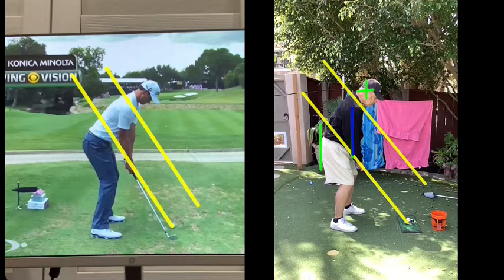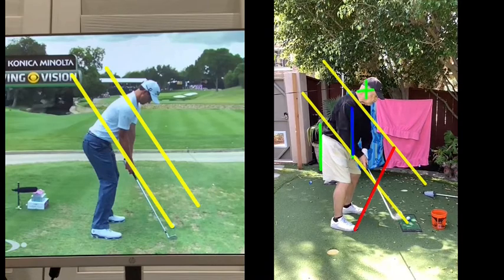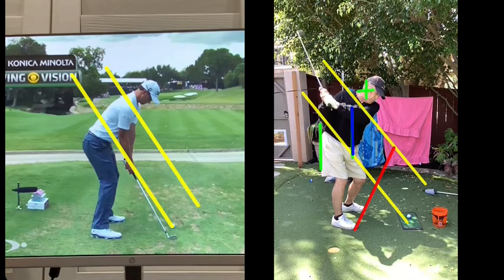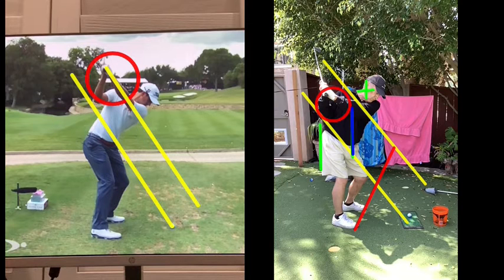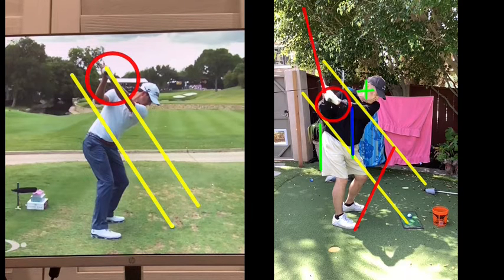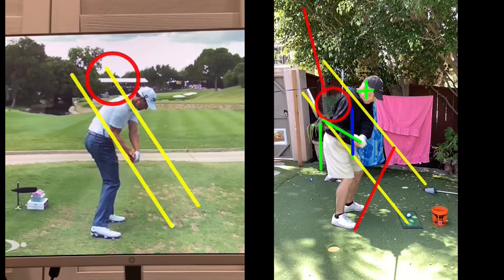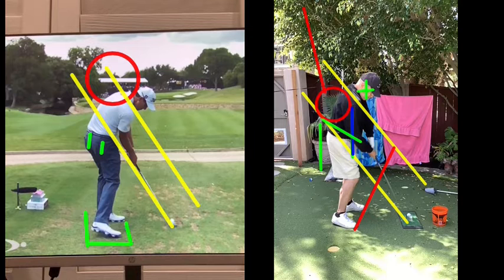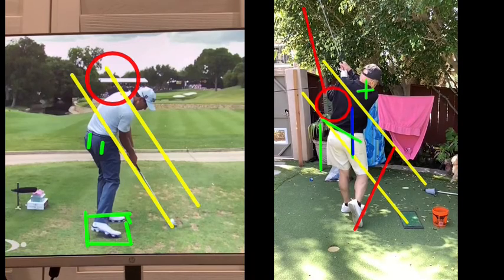ZGA - John Chavez dtl